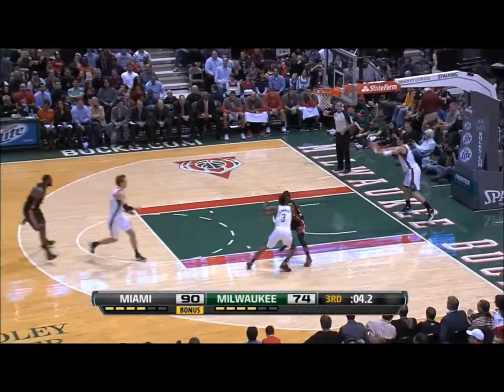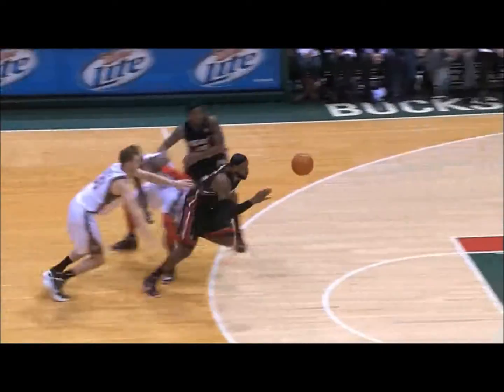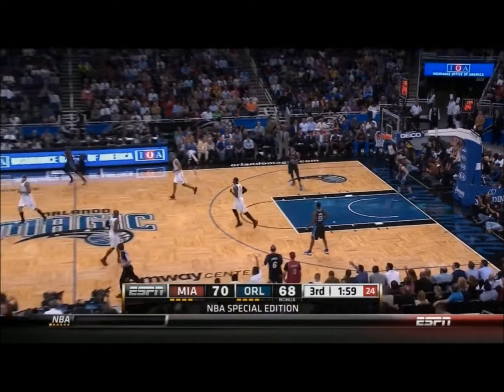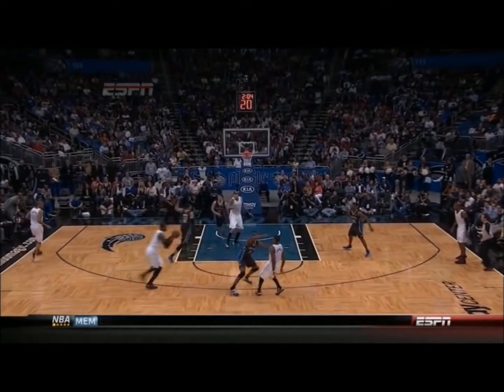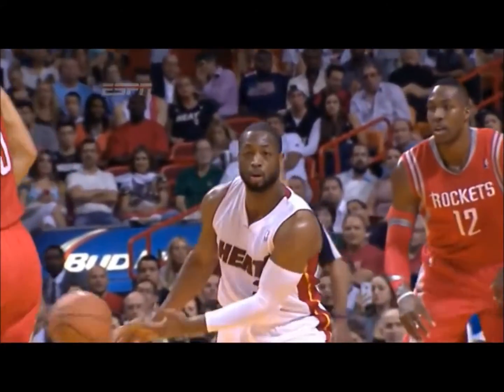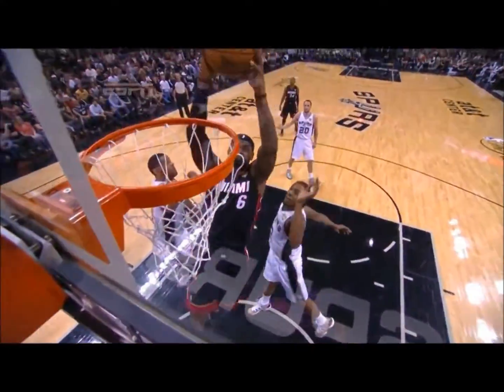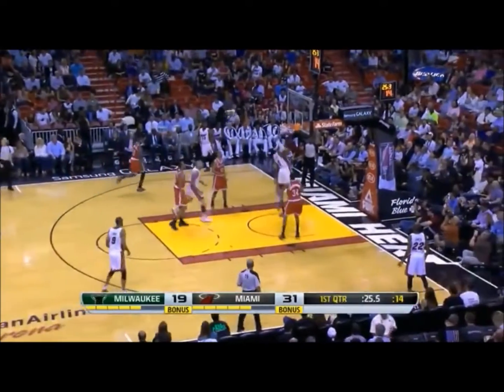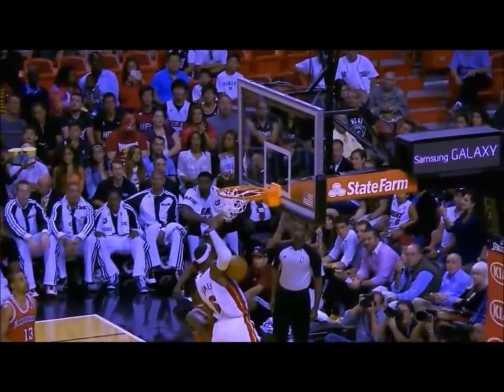Lebron James penetration brutal dunks